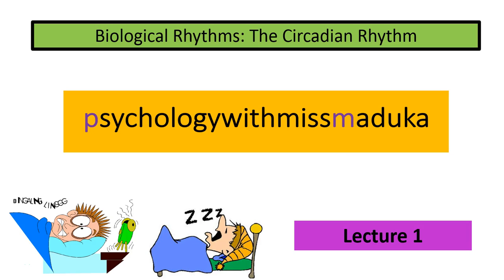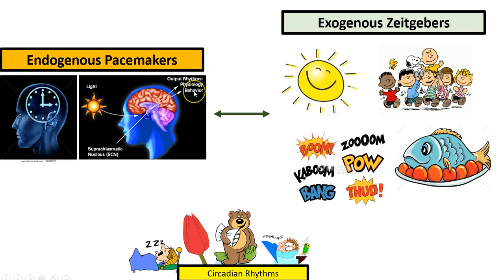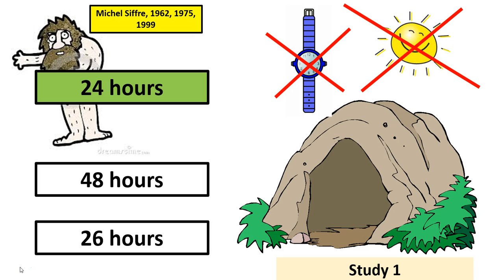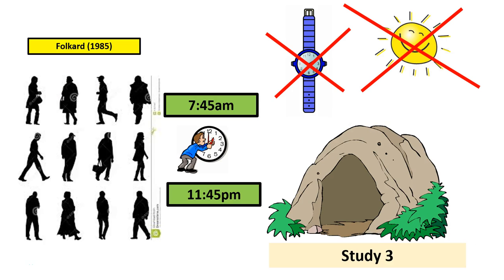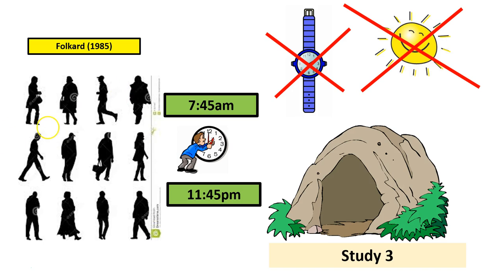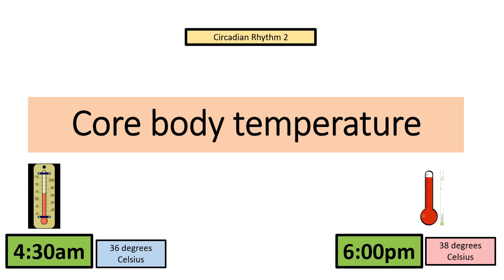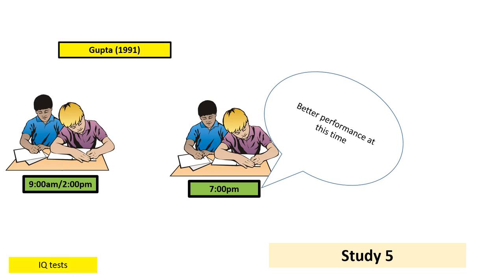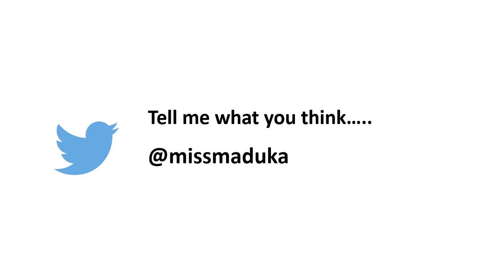Biological rhythms lecture 1